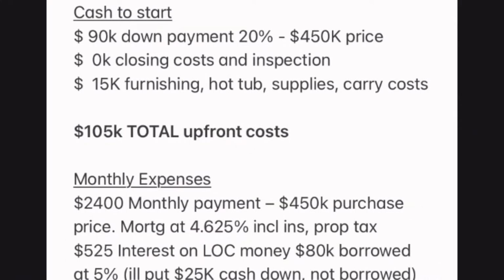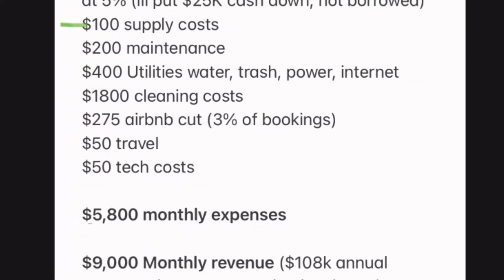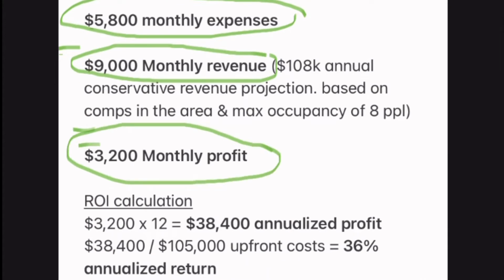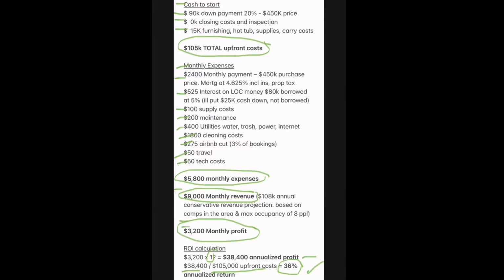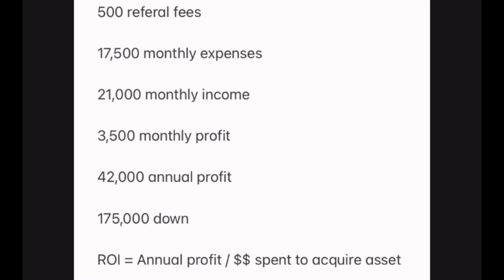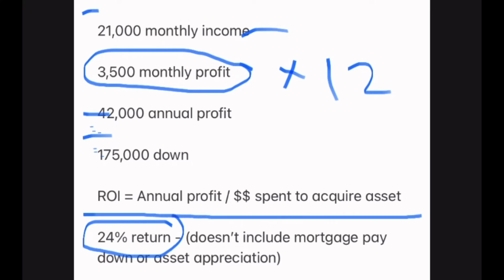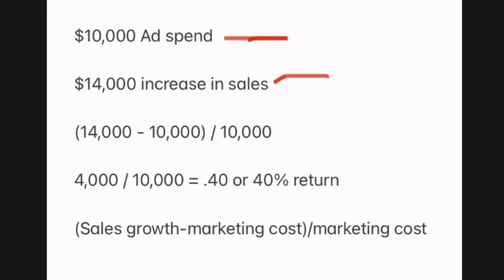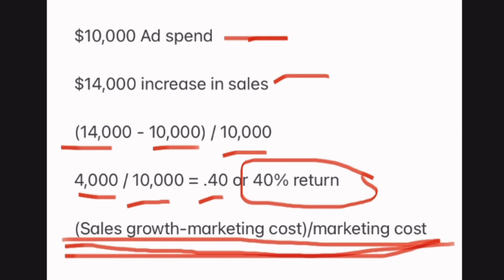The Most Important MILLIONAIRE MATH EQUATION You DON’T Know…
If we want to get rich we have to know the math. There are certain calculations and equations that are a must if you want to become a millionaire. Watch to the end of the video to see all the real world examples given.

On this channel I share with you the knowledge and ideas that made me a millionaire and that will make you one too. Financial success provides us with the freedom to pursue our passions and purpose and realize our potential.

0:00 Info
0:51 Equation Example #1
3:19 Equation Example #2
5:02 Equation Example #3

Schedule a 1 on 1 call with me!